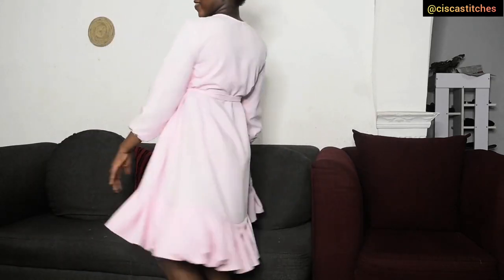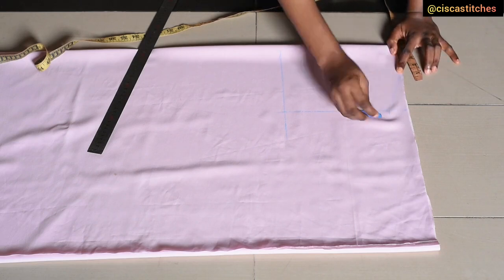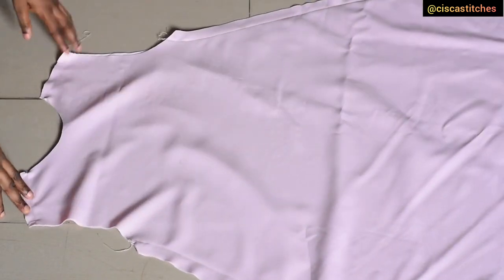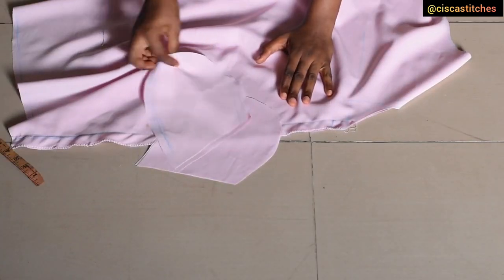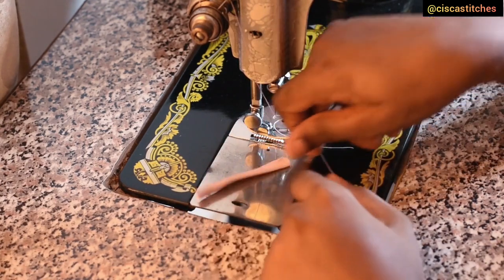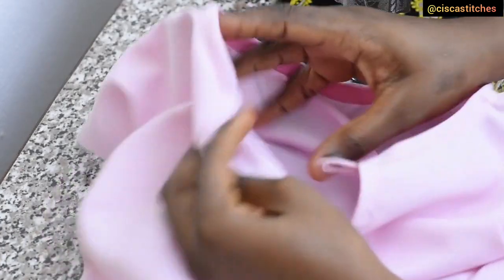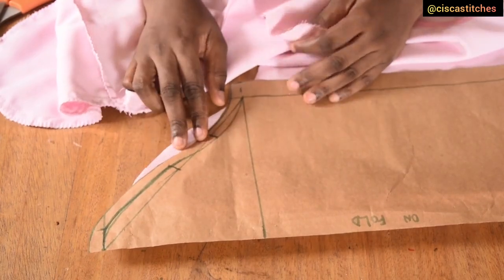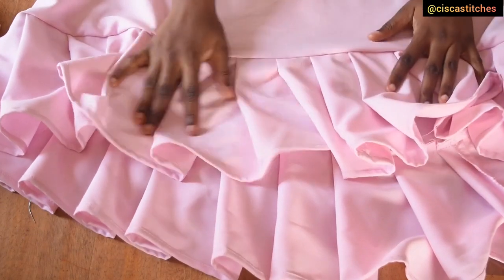A line flare dress with Pleats/Ruffles